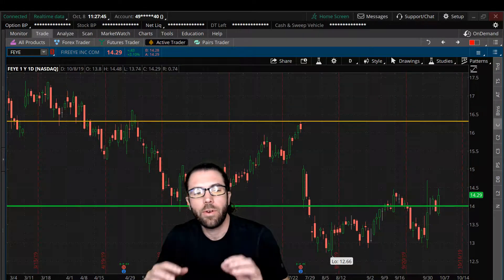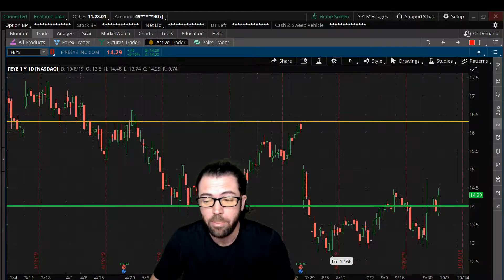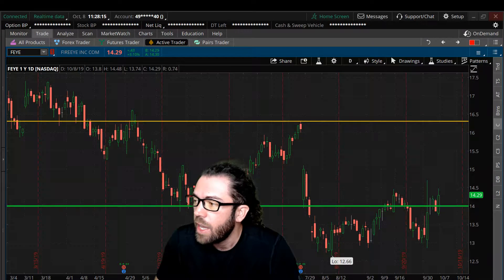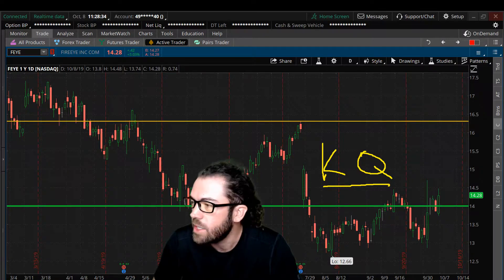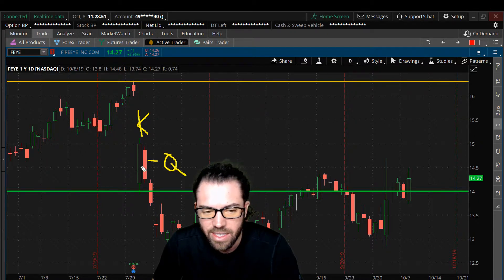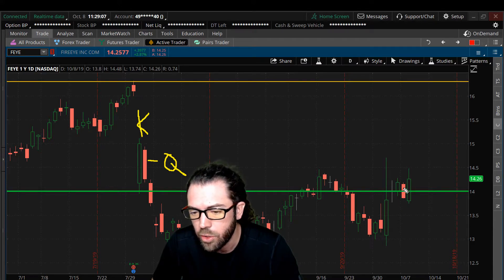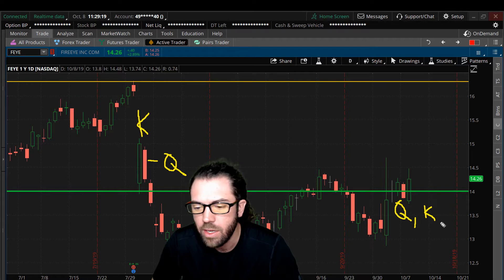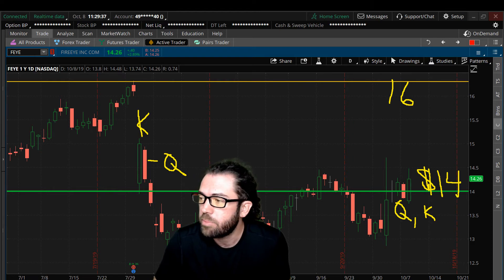Trade Update: FEYE and the KQ Candle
Yesterday I told you the #1 stock on my watchlist and it’s up even higher today! Let’s go over FEYE and one pattern that I like to call the King Queen Candle.